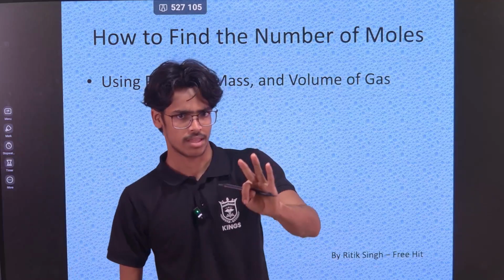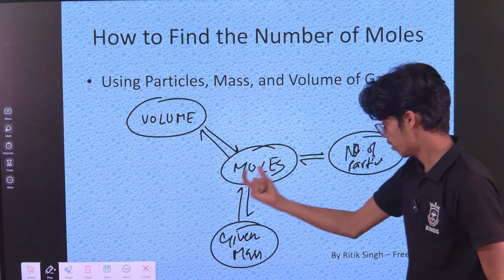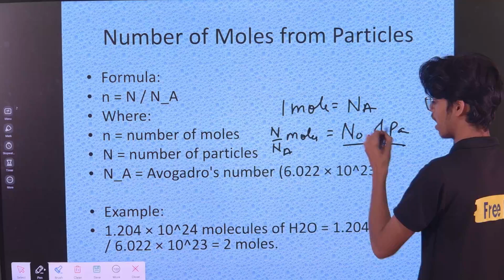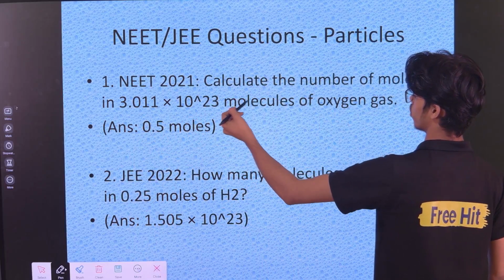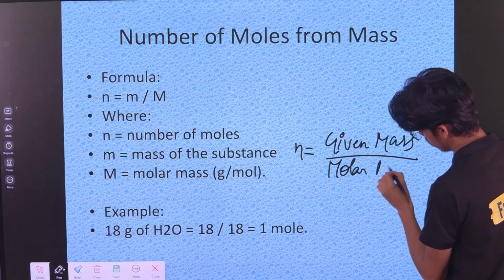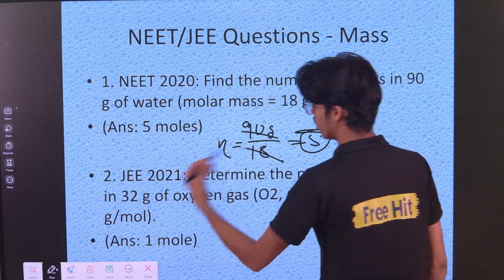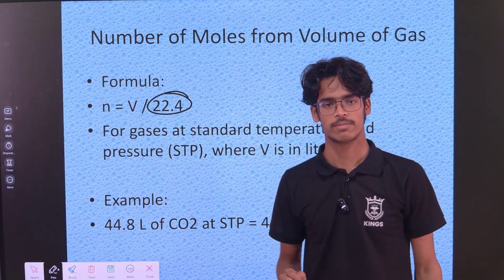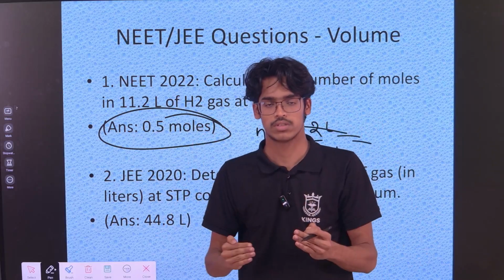Lecture-05 Law of Gaseous Volume & Avogadro's Hypothesis